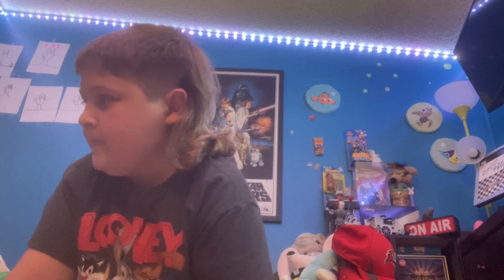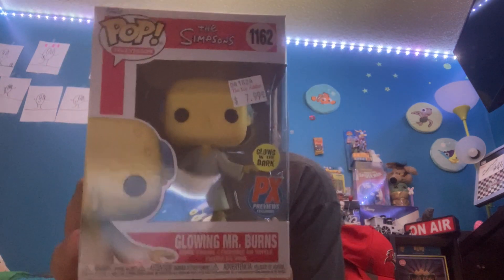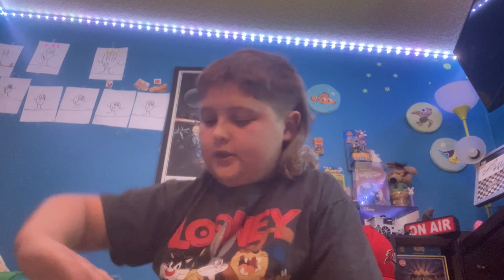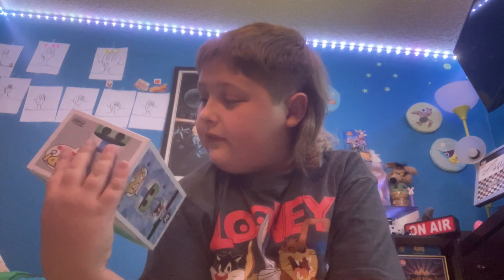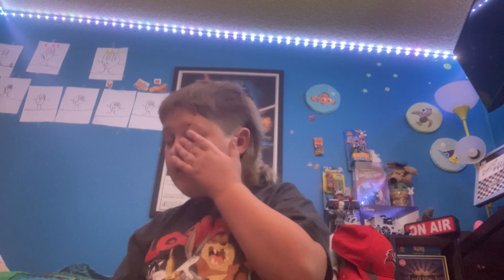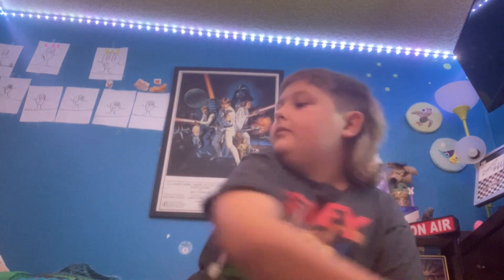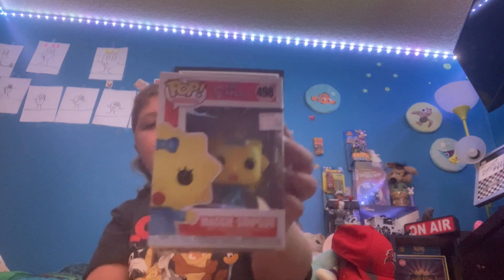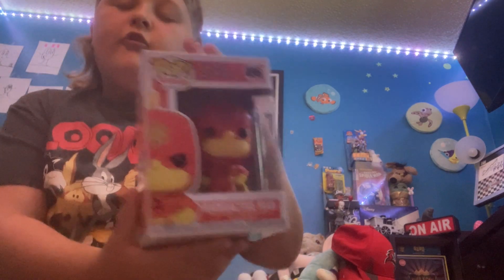What I got from funko pop hunting at the toy addict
I am so broke